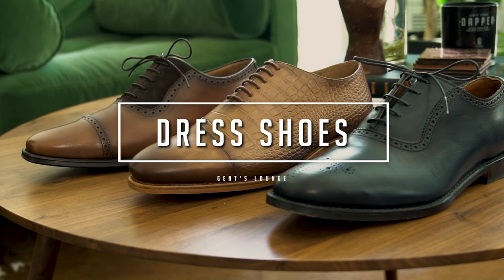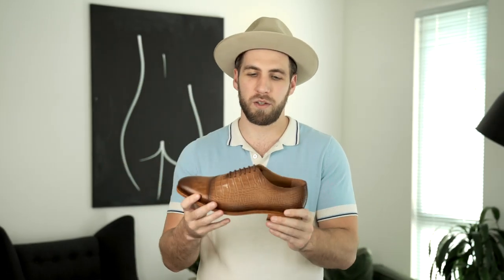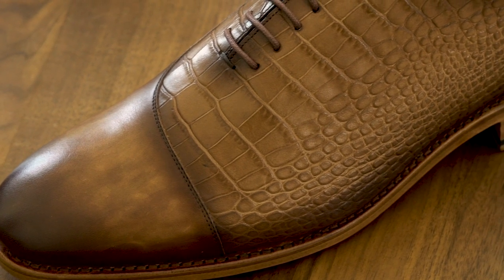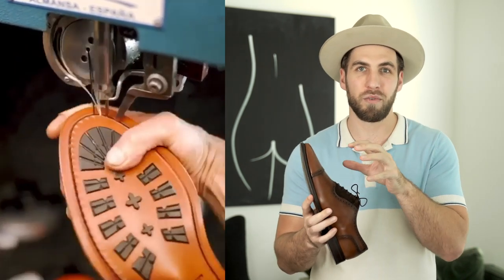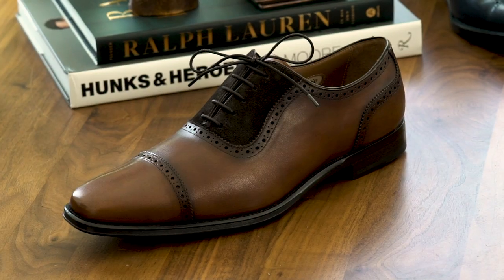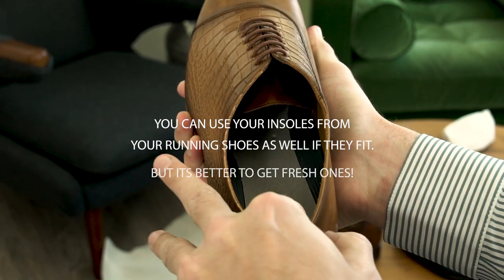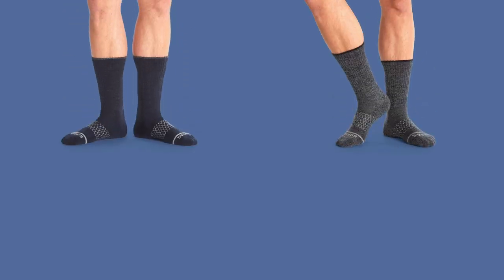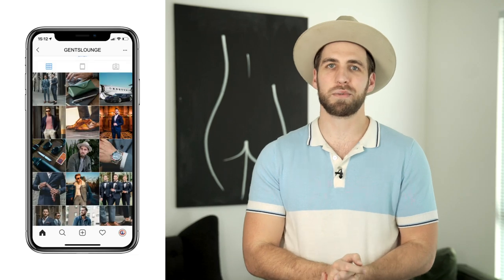How to Make Dress Shoes MORE Comfortable || Dress Shoe 101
How to Make Dress Shoes MORE Comfortable.

How to find comfortable dress shoes.

Gold Toe

-GL